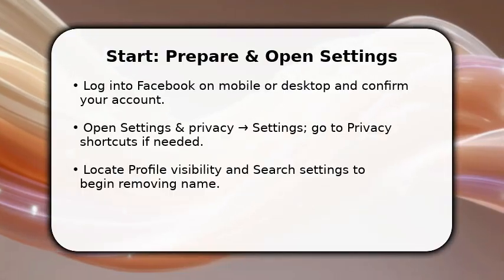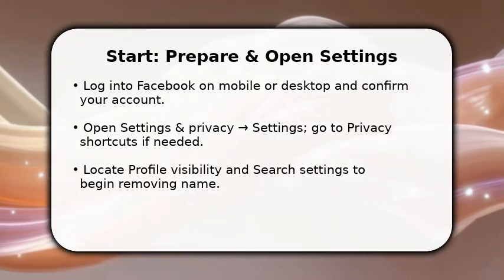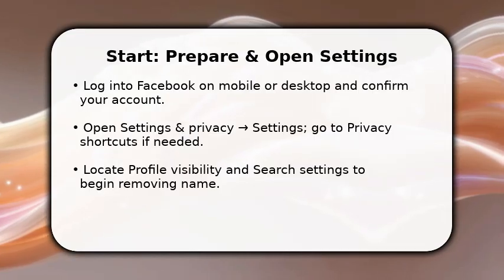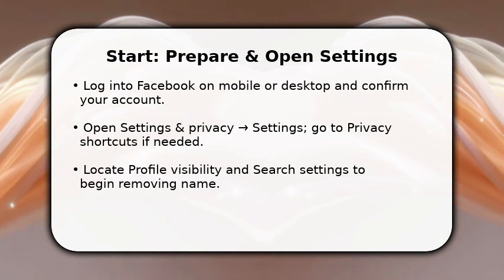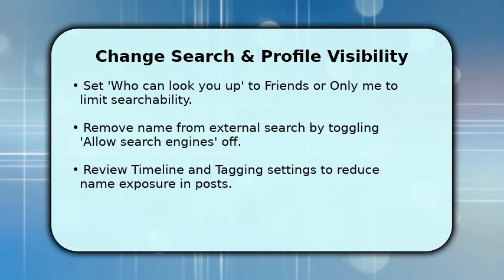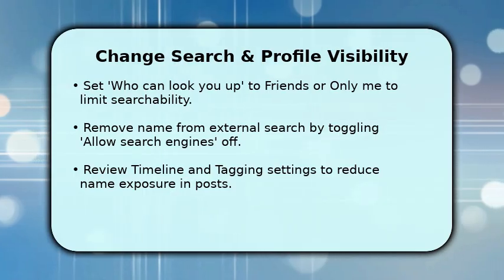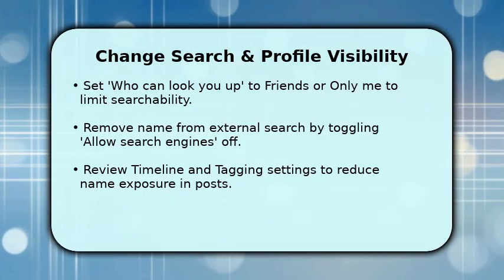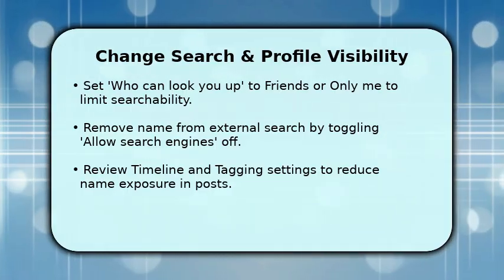How to Remove Search Name in Facebook (full Guide)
Discover the step-bythy process of removing your search name on Facebook in this comprehensive guide. Learn how to protect your privacy and manage who can find you through searches within our detailed tutorial.